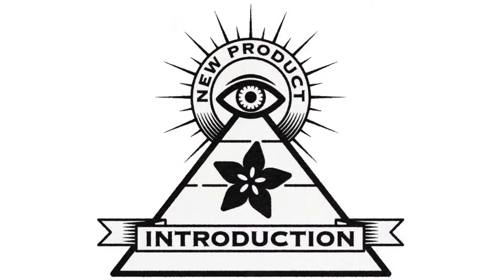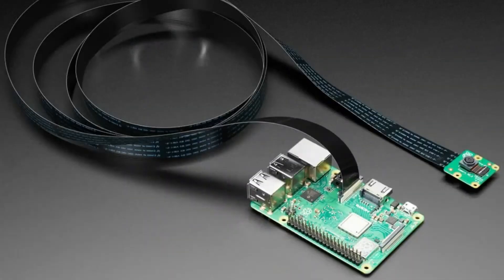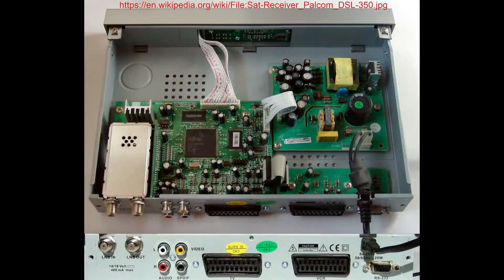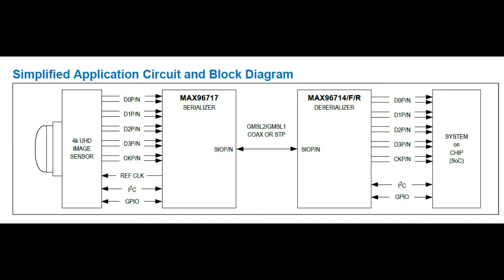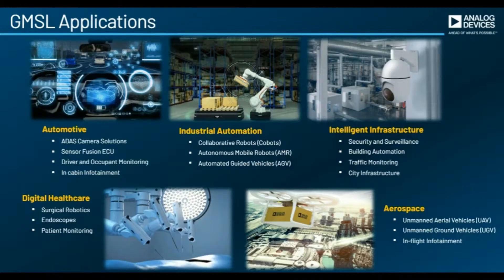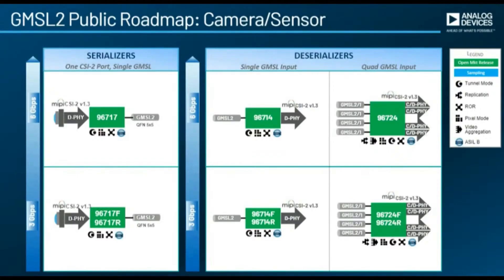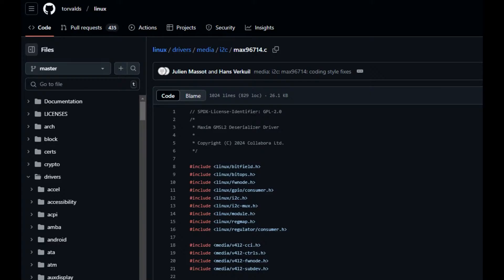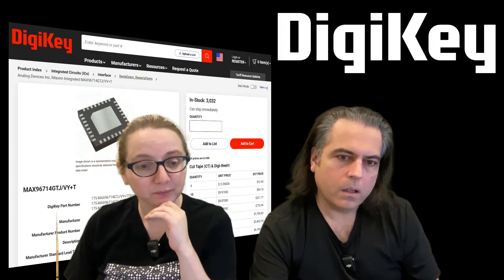EYE ON NPI - Analog Devices MAX96714 Deserializer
This week on EYE ON NPI we're eatin' our Wheaties - it's the Analog Devices MAX96714 Single GMSL2/GMSL1 to CSI-2 Deserializer a way to send high resolution digital video over a co-ax wire without losing quality. These advanced serial-deserial sets - we'll call them SerDes for short - let you minimize cabling, for reduced weight and complexity when passing high speed video from cameras or to displays over single flexible RG coax.

It's easier than ever these days to add high quality video or camera sensing to your products: boards like the Raspberry Pi can do dual 4K HDMI and up to two DSI / CSI ports on the Compute Modules but the cables that they come with tend to be short, maxing out at 500mm long. That's because the MIPI protocol used for data transfer is designed for ultra high speeds over low cost flex PCBs, from say a laptop motherboard to the laptop monitor or webcam. Now, we do sell looooong cables that are 2 meters long but with the caveat that they are well outside the expected spec. They do work! But we wouldn't put it in a product that goes to customers.

So what do you do if you have a car, where the seats and dashboard have monitors but the main processor is probably in the back of the car, far from the hot engine? That's where Analog Devices got inspired from the Cable TV of our youth that would let kids of the 90's watch dozens of channels using...only one cable! The cable, in this case, is a coaxial cable: one copper wire surrounded by a plastic dielectric, then a braided metal ground return. Coax cables are flexible but rugged, and DigiKey stocks thousands of different types by the foot or reel. So they make an excellent physical transport layer for video in aggressive environments because they are shielded yet flexible.

With GMSL you need two chips: a serializer like the MAX96717 and a de-serializer like the MAX96714 Between the two, connect said coax, then configure both sides for the data format you want and boom, you have a transparent video link! The serializer will take the digital data, then turn it into a serialized-packetized-data-packet on a single wire. That thin wire can fit into spaces that would normally be a challenge such as cars / aerospace where weight is at a premium, robotics where the shielding will protect the signal integrity, and medical where high rez cameras have to fit in tiny spaces. GMSL even supports 'power over coax' where a DC signal can be used as a carrier for the high frequency data - so you really can have one thin cable for everything.

Depending on which generation of GMSL you choose, you will get either 3 Gbps or 6. A small portion of that is 'upstream' communication, thats used for IRQs, video/camera control and extra I2C or GPIO. If you need stereo or quad camera/video , you can use a quad deserializer: you will still get 4 coax cables in but it'll be smaller and perhaps better synchronized than having four separate deserializers.

To get started, we recommend picking up the MAX96714-BAK-EVK eval board which is not inexpensive but does have everything you need to get started with the MAX96714 Note you'll also need the serializer! One thing that's nice is that if you want to get set up with a Raspberry Pi to start, you can order the Pi Cam Eval board which is an adapter for the eval to use off-the-shelf Pi camera modules, pick up at DigiKey Then to setup the configuration you can use the Linux driver to have automatic setup without a separate configuration program.

If you'd like to try out GSML for your next long-distance video product, you can pick up the Analog Devices MAX96714 Single GMSL2/GMSL1 to CSI-2 Deserializer today from DigiKey because it's in stock for immediate shipment! Book now and you can be zipping along MIPI CSI data at 6Gbps by tomorrow afternoon.